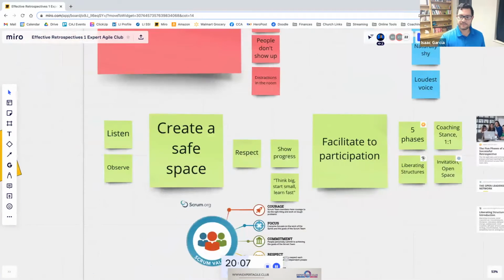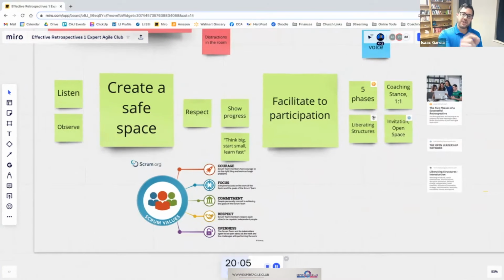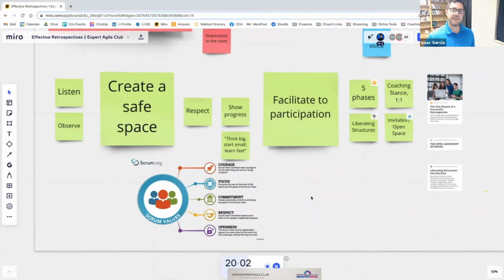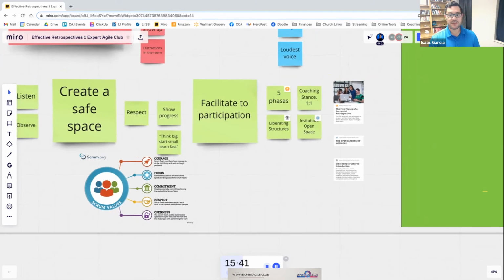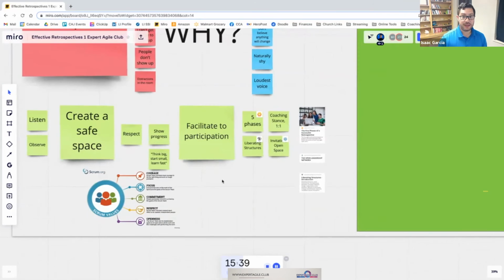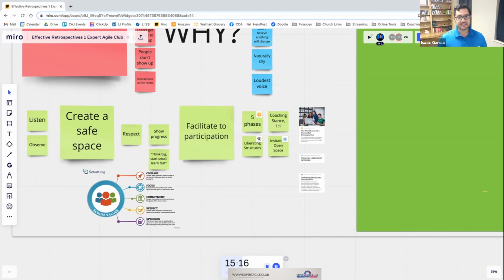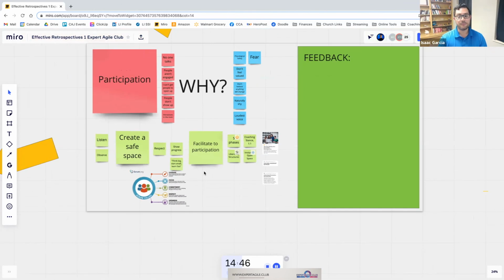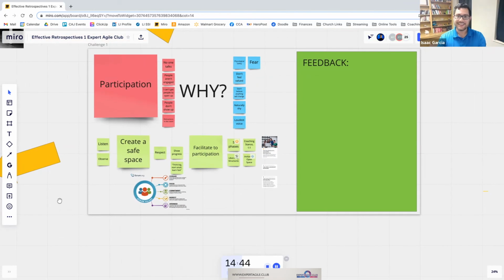Listen and Observe- from How to Lead Effective Retrospectives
Guest Speaker: Isaac Garcia

April 21, 2021 @ExpertAgileClub